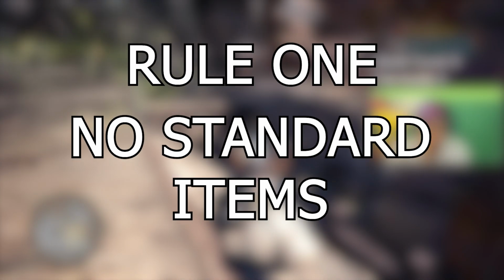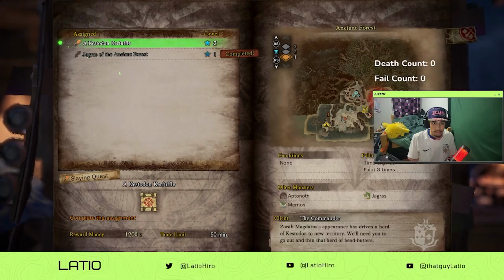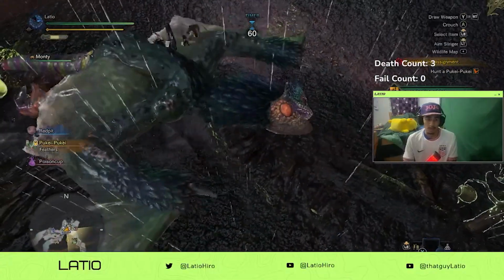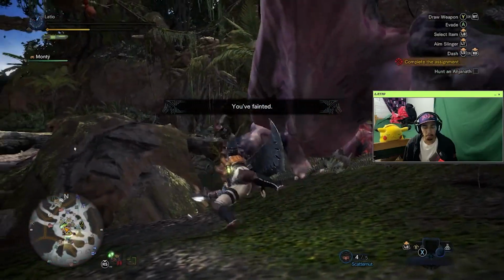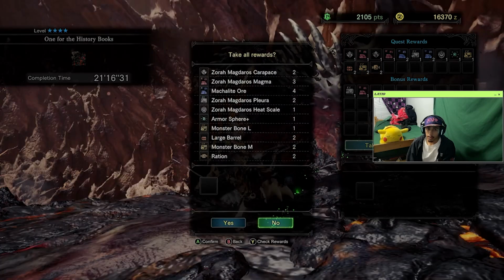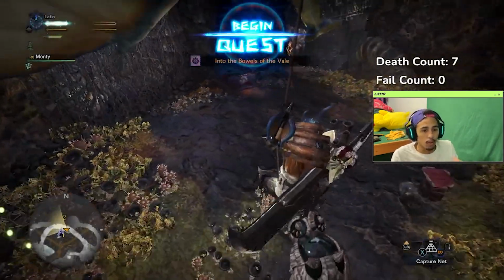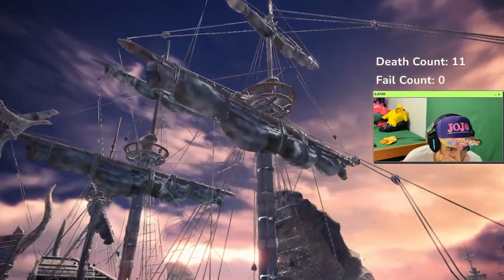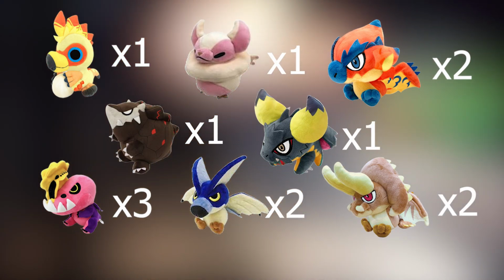Beating MHW's Low Rank with No Items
Sorry for my mic issues and low quality. I will do my best in improving it in the future.
Monster Hunter World was really a joy to play for me so watching back these videos make me happy ngl.